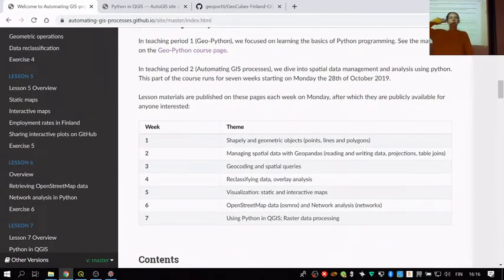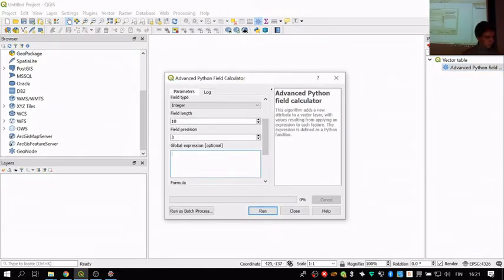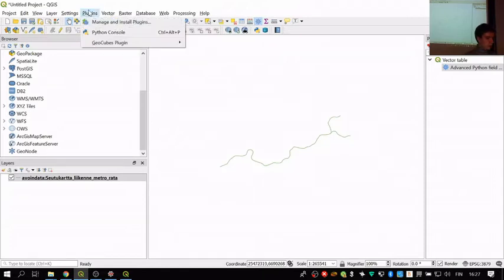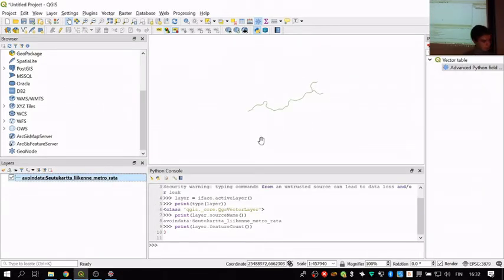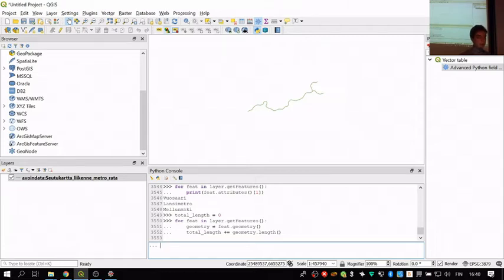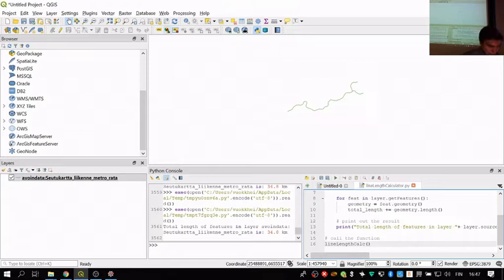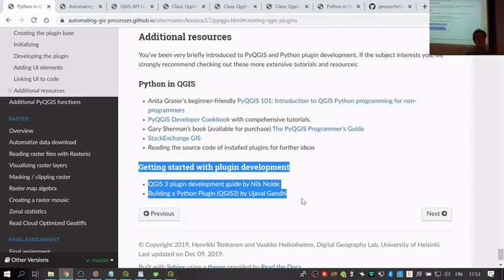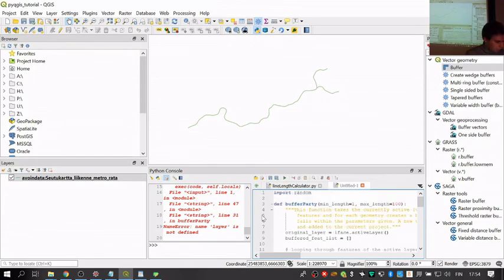AutoGIS 2019 Lesson 7.1 Python in QGIS; building a simple python-based QGIS plugin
Screencast from lesson 7, Automating GIS processes 2019. Shortcuts to video content

General intro for lesson 7 0:00
Python in QGIS intro 4:10
Opening a WFS layer in QGIS 7:00
Changing the crs of the WFS layer 08:35
Python console in QGIS 10:18
Basic python commands in QGIS 11:20
Python script files in QGIS 22:10
Installing plugins for creating plugins 27:00
QGIS plugin builder 30:35
Compile required files using a batch file 37:50
Restart QGIS and activate plugin 43:50
Add a Python function to the plugin 46:35
Design the graphical user interface of the plugin using qt designer 50:30
Connect the Python function and the user interface 56:30
Reload the plugin 1:00:35
Run the plugin 1:01:05
Summary  1:02:00
Additional resources 1:03:10
Additional PyQGIS functions 1:04:17
Example of a more complicated plugin (GeoCubes):  1:06:30

Note: this tutorial works in the Windows operating system.